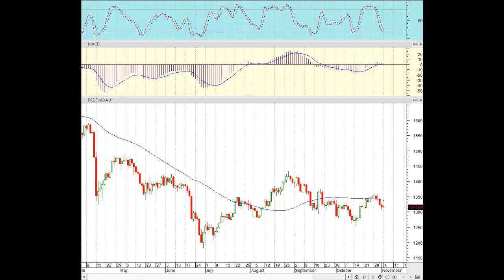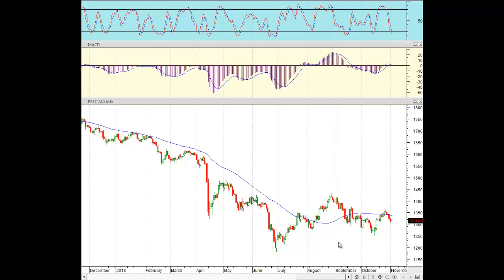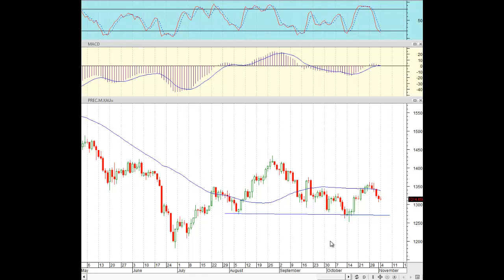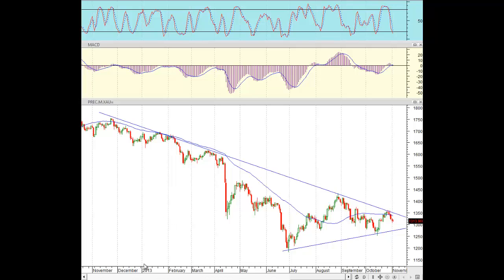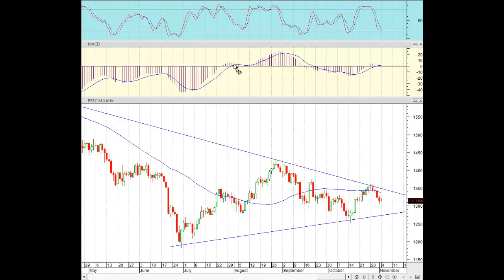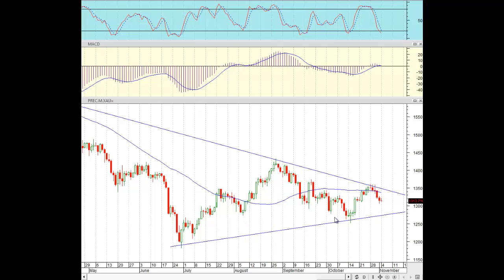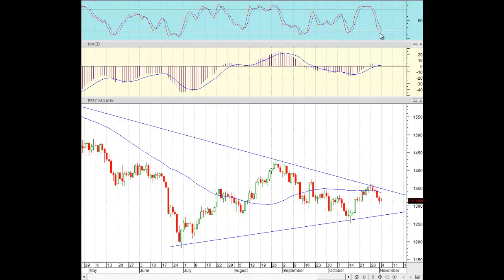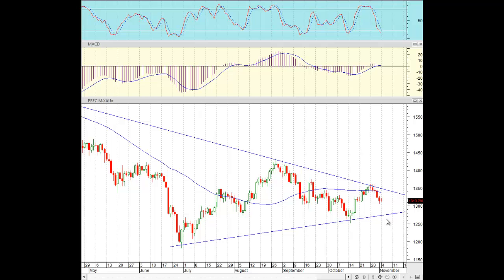Market Talks with Dr. Stoxx: 11-4-13 - "The Price of Gold"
In this 9 minute video, Dr. Carr provides technical analysis of the spot price of gold.  He asks, "Is the bottom in?"  And if so, "when is it time to go long gold?"  Watch the video to see his answers!